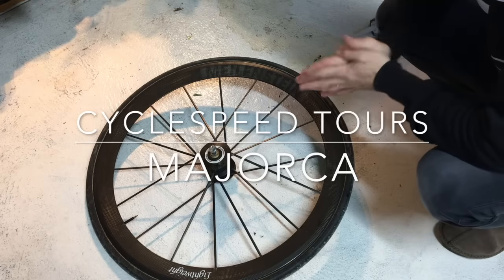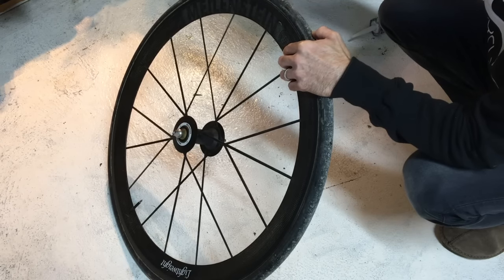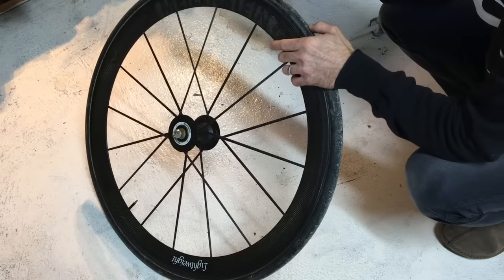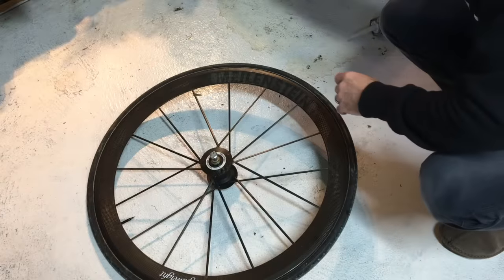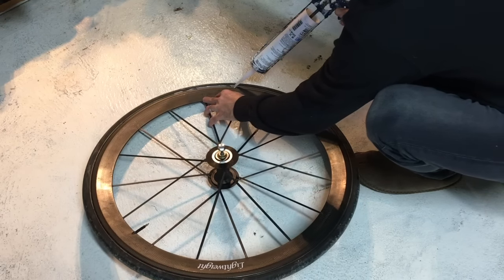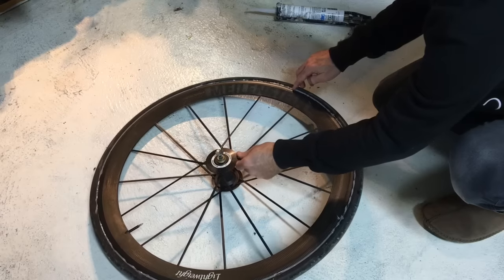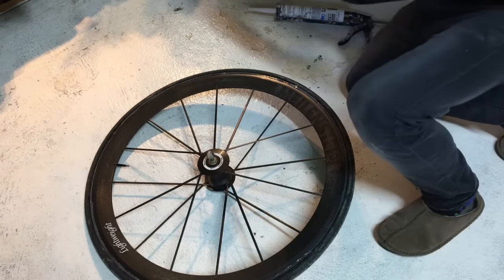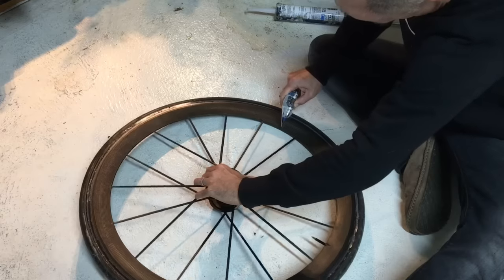Save up to 8 Watts for Free! The Cheapest Aero Upgrade you will Ever Make! (Mavic Blades Rip Off!)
The Cheapest Aero Upgrade you will Ever Make!
Pour nos amis francais, cliquez sur C C
Forgot to mention in the video that the UCI banned Mavic's blades because they 'only served to help aero'. Not sure if they still are banned though. ? Anyway, the silicone is invisible!